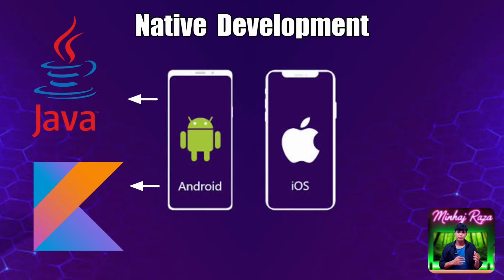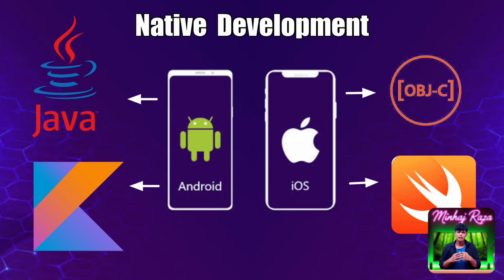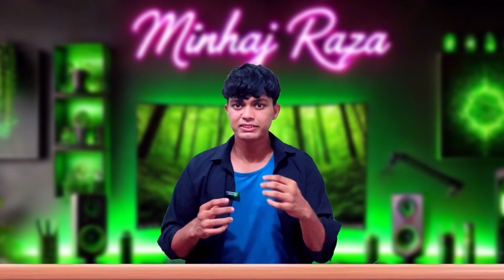￼A guide to Mobile App Development🚀!! || 2025 Edition || Minhaj Raza